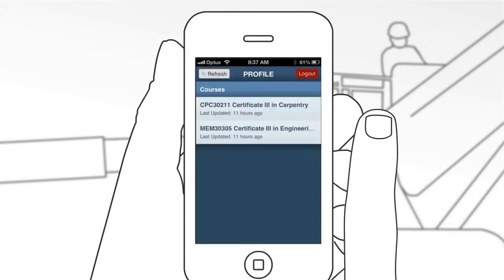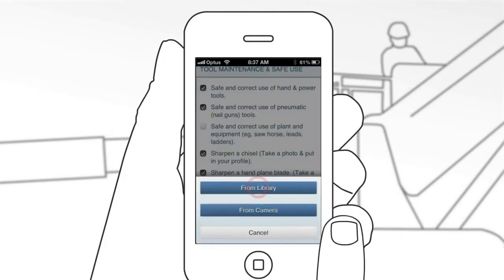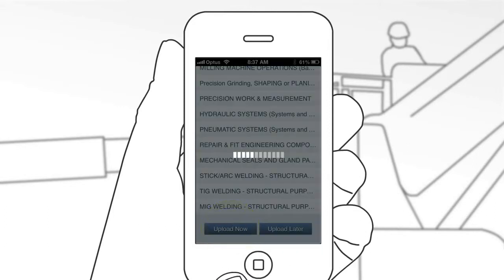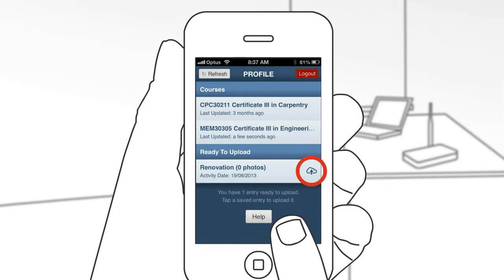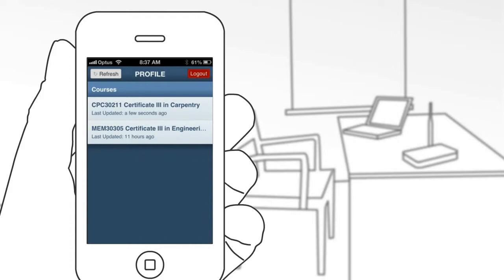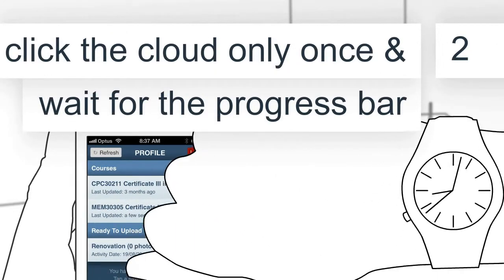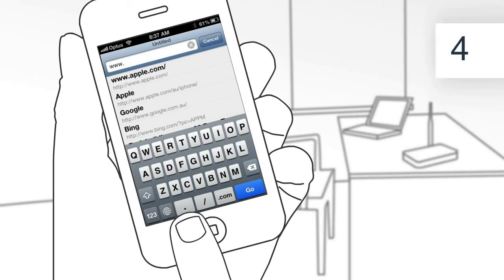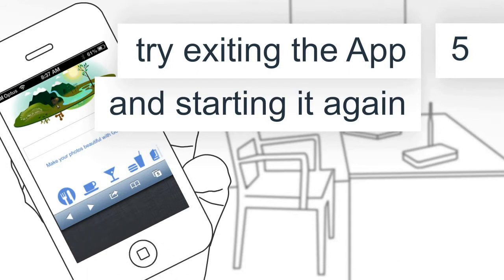How To Use Blue Dog Training's Skills Profiler App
Some tips and tricks for using Blue Dog Training's Skills Profile App.